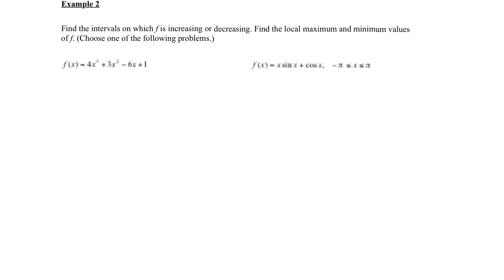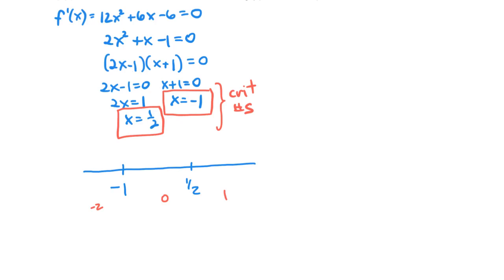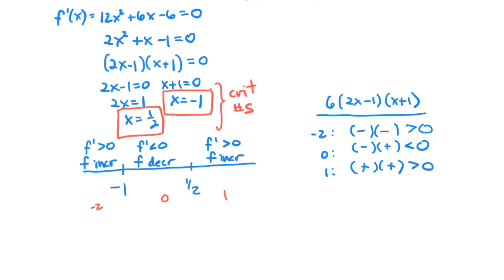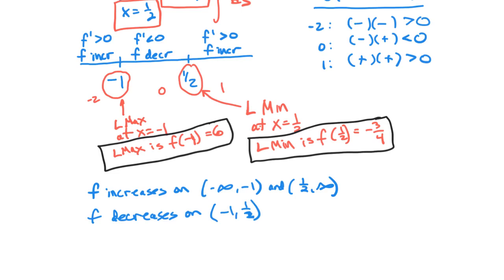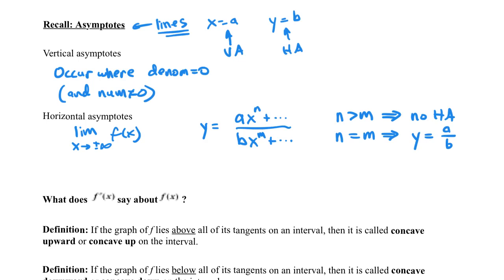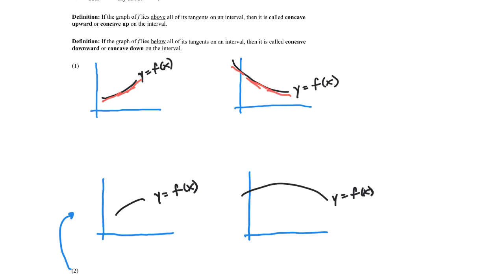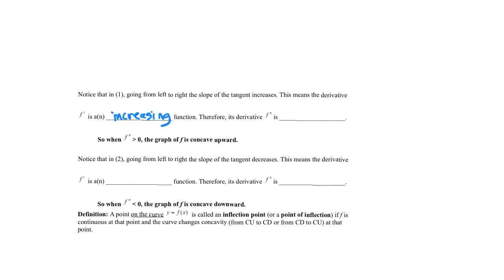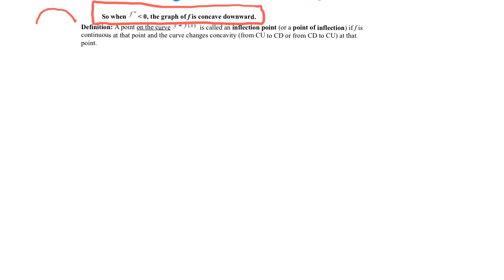Calculus I sect 4.3 part 2 - How Derivatives Affect the Graph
This video covers intervals of increase and decrease, the first derivative test, local maximums and minimums, inflection points, concavity, and the second derivative test.

Here is the link to download the pdf file used in the video.